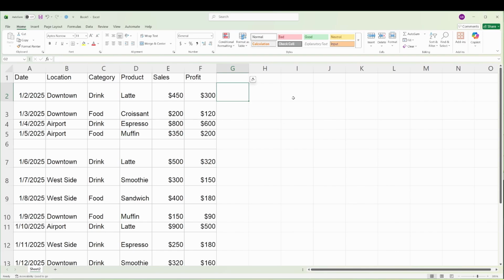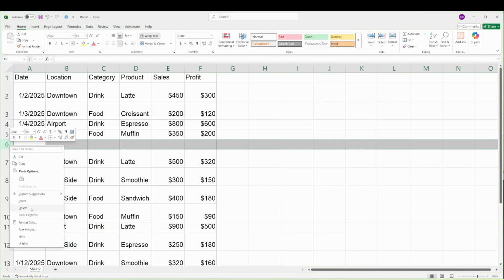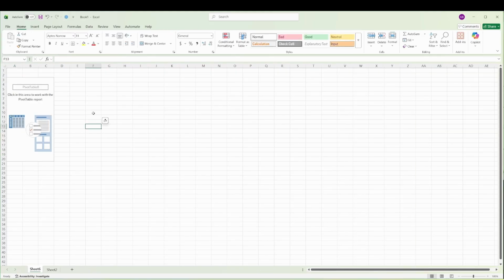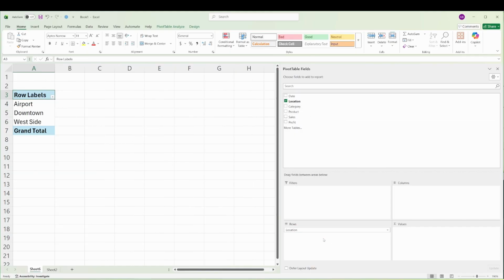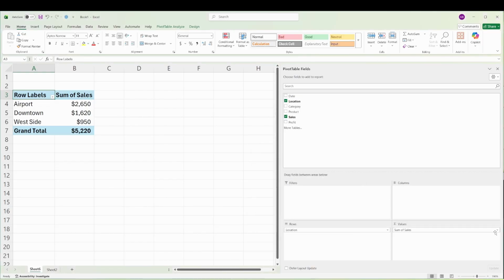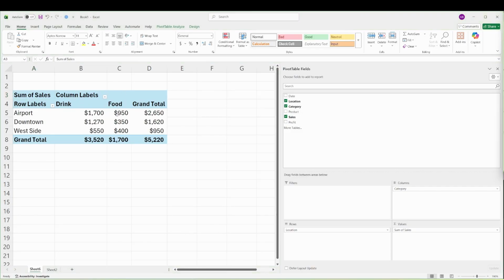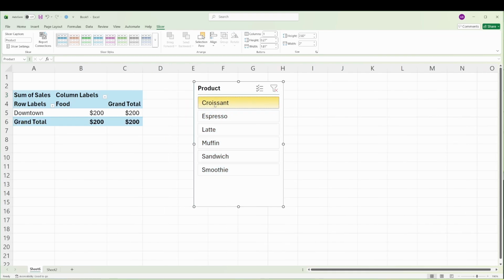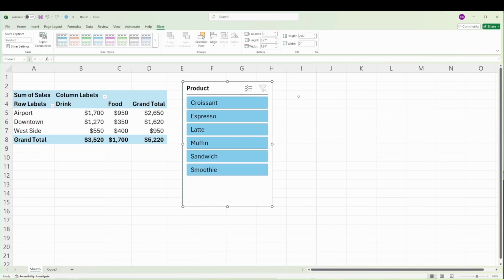How to Create a Pivot Table in Excel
Stop adding up numbers manually! In this Excel Pivot Table tutorial for beginners, I’ll show you how to summarize rows of data in just a few clicks.

If you’ve ever felt intimidated by Pivot Tables, don’t worry—they are actually one of the easiest tools to use once you understand the basics. By the end of this video, you will know how to organize messy data, calculate totals instantly, and use Slicers to create interactive reports.

⏱️ TIMESTAMPS:
0:00 - Stop summing manually!
0:05 - Data Prep
0:27 - Creating your first Pivot Table
0:48 - How to "Pivot" (Rows vs Columns)
1:40 - Adding Slicers (The Magic Trick)